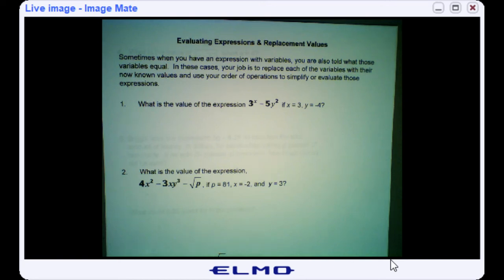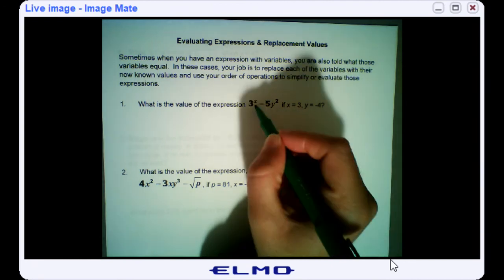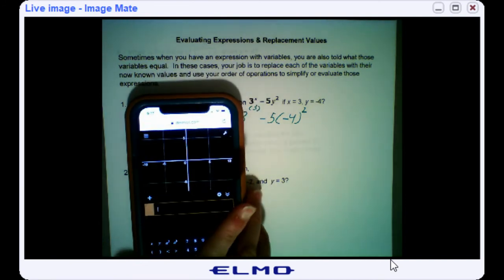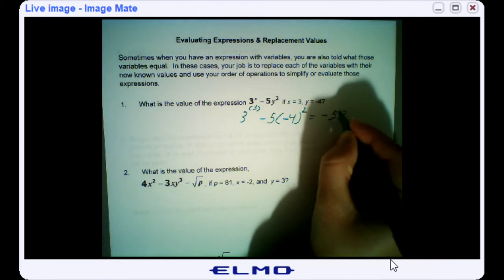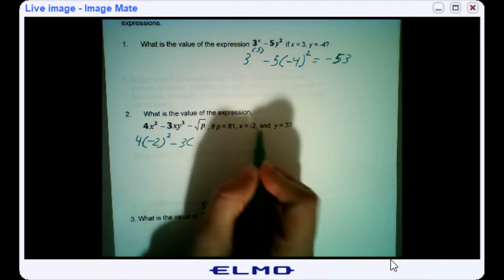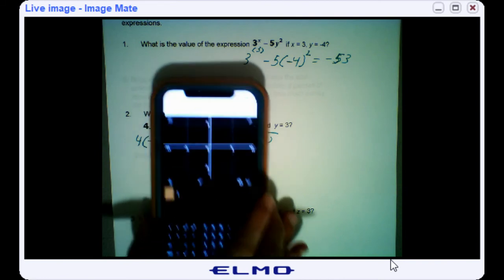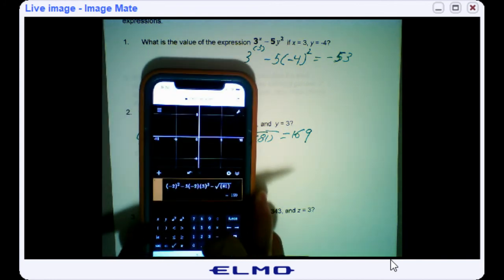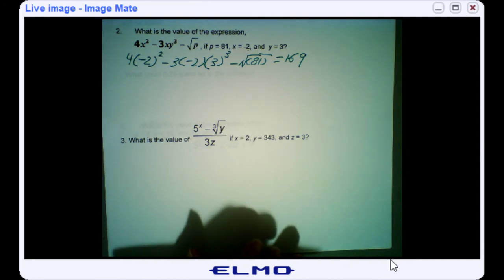Evaluating expressions part 1: Sep 13, 2020 9:21 PM